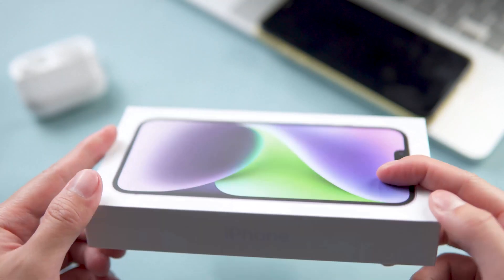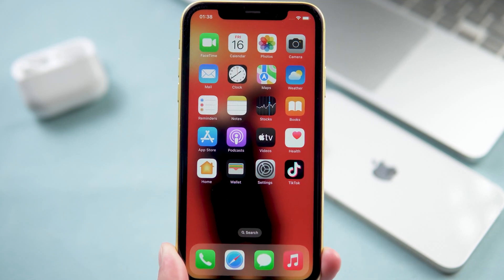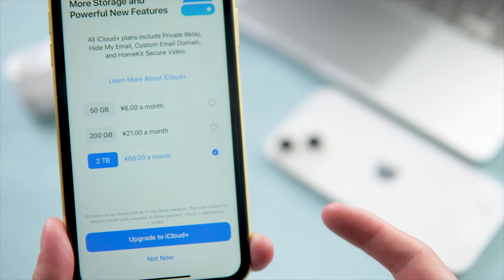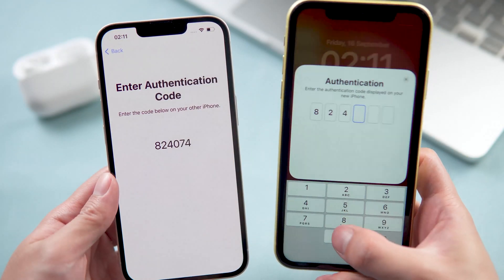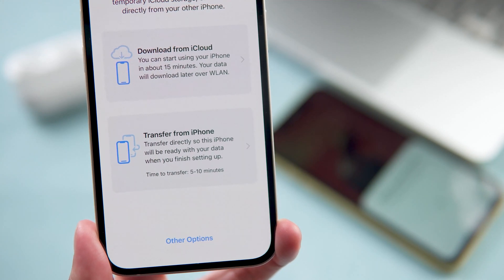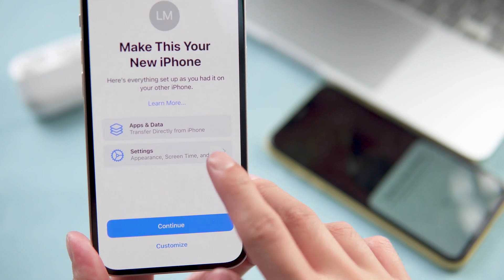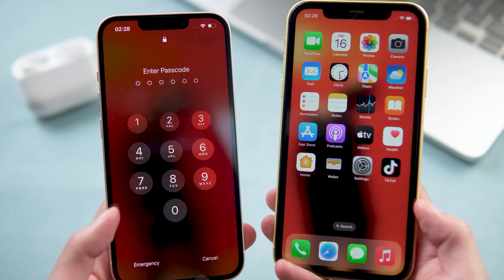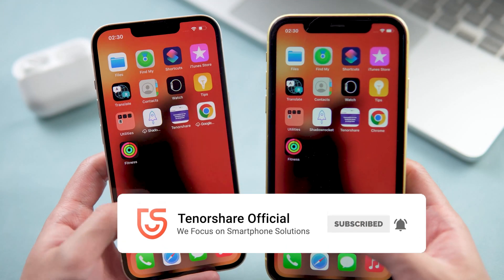How to Transfer Data from Old iPhone to New iPhone 14/14 Plus/14 Pro/14 Pro Max (without Computer)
The newest tutorial on how to transfer all your data from your old iPhone to iPhone 14/14 Plus/14 Pro/14 Pro Max . No computer, and No iCloud! Get iCareFone to manage your data like a pro